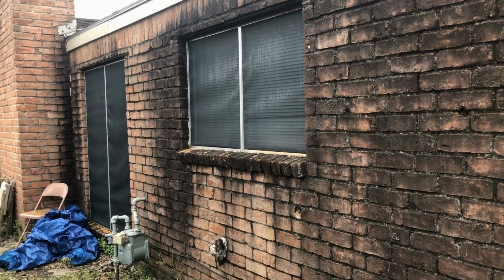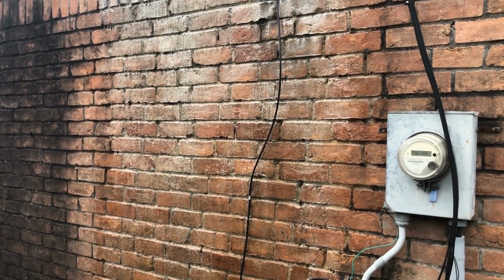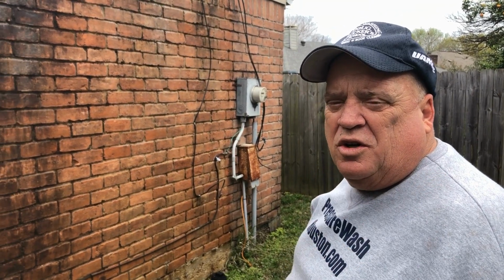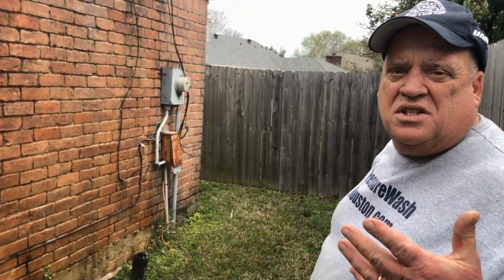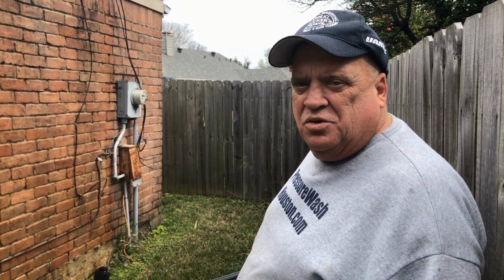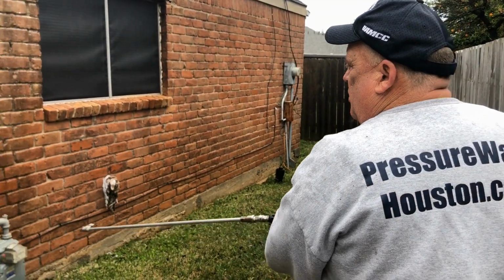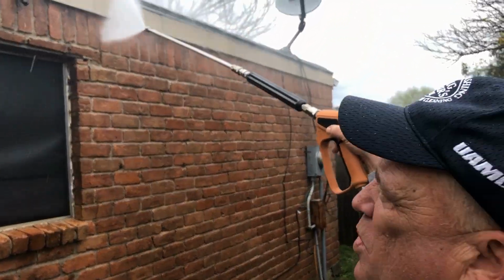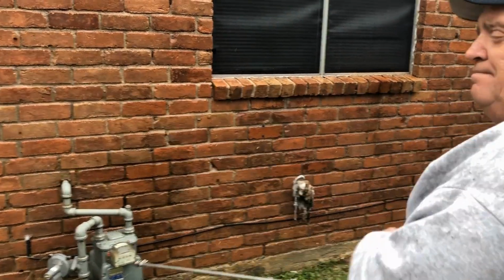Pressure Washing Wand | How to Use An Adjustable Wand Like a PRO!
If you need pressure washing wand help, this video is for you.  From time to time we use what's called a variable or adjustable lance wand.  The wands are made for the purpose of downstreaming and then being able to rinse with a twist of the grip.  However, when rinsing you are using full pressure if using one of the color coded nozzles that come with machines. We only use these as way to control our pressure and clean delicate areas that should have a lot of pressure used.  Also great for trimming out driveway's and sidewalks, where your surface cleaner missed.  Learning how to use an adjustable wand can definitely help you Win the day.

I have an online video school with over 230 training videos that will help you drastically cut your learning curve if you are starting a pressure washing business.

Be sure to check out our Pressure Washing Classes and Training Schedule

Here are some helpful tools I use that I purchase through Amazon. Trust me it’s not much….

Ladder Stabilizer

Stucco Tape

Goolo Charger

Ball Valve For Soft Washing

Outdoor Edge Razor Knife

Two part epoxy Paste

Manfrotto Tri Pod Kit

Crow Foot Wrench

50 Foot Flexzilla 3/8 Air Hose

Rigid Soaker Nozzle

Safety Glasses

Pipe Thread Sealant for Dougenator